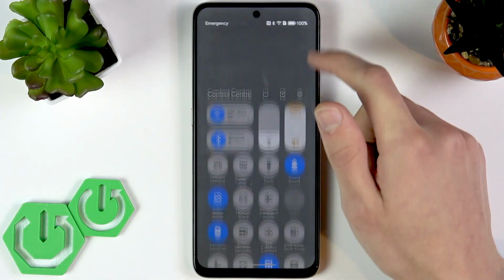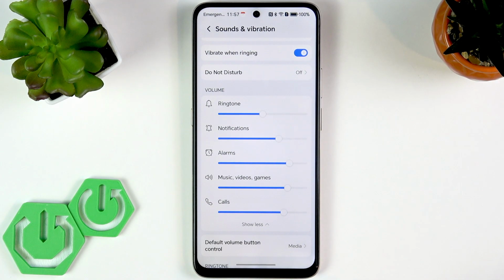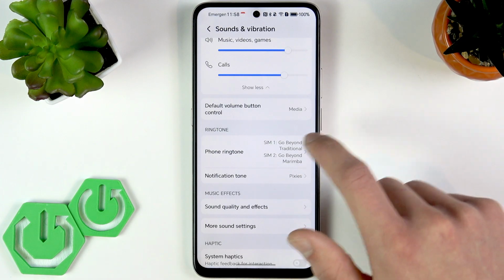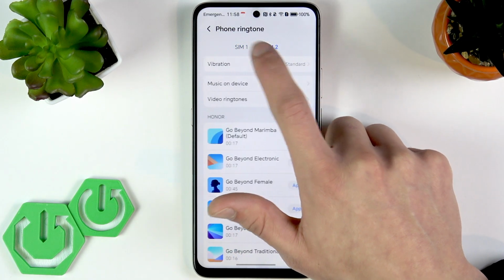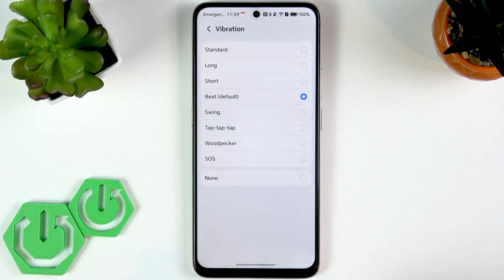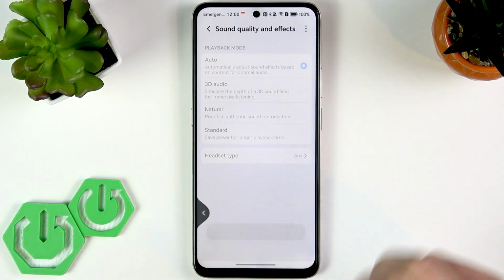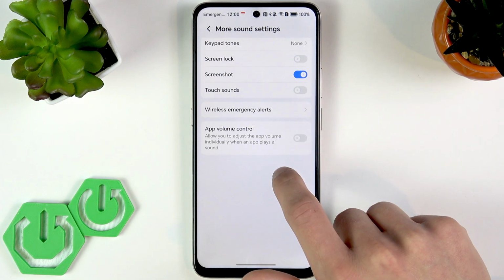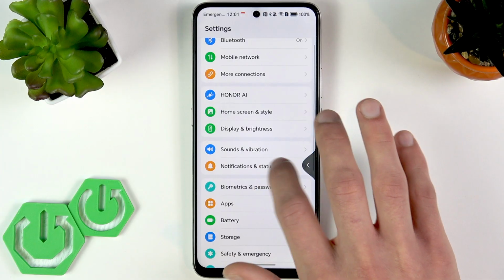HONOR X7d Sound Settings You Need to Change (And what is 400% Volume?)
If you want to get the best audio experience on your HONOR X7d 4G, this video will show you which sound settings you should change and explain what the 400% volume feature really does. Learn how to use the audio booster, adjust ringtone and notification sounds, customize vibration patterns, and set up the built-in equalizer for your headphones. We also cover how to control app volumes individually, enable or disable system sounds, and personalize haptic feedback. Whether you want louder calls, better music quality, or a more personalized sound profile, this guide will help you make the most of your HONOR X7d 4G sound settings.

How to enable 400% volume on HONOR X7d 4G?
How to customize sound and vibration settings on HONOR X7d 4G?
How to set up the equalizer and sound effects on HONOR X7d 4G?

0:00 Introduction and what is 400% volume
0:27 How 400% volume works and when to use it
1:07 Accessing sound settings on HONOR X7d 4G
1:18 Adjusting ringtone, notification, alarm, and media volumes
2:06 Changing default volume button control and sound mode
2:31 Personalizing ringtone and notification tones
3:14 Using sound quality and effects with headphones
4:14 Customizing keypad, lock, screenshot, and touch sounds
5:10 Controlling app volumes and enabling system haptics
5:47 Final tips and summary